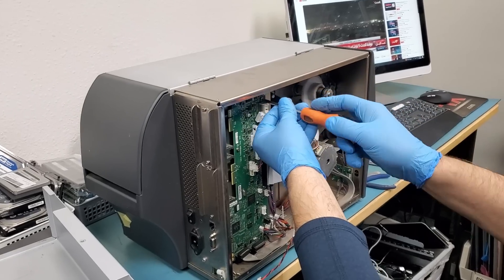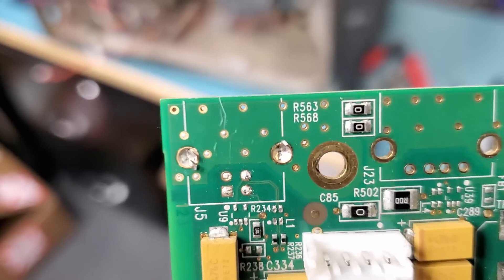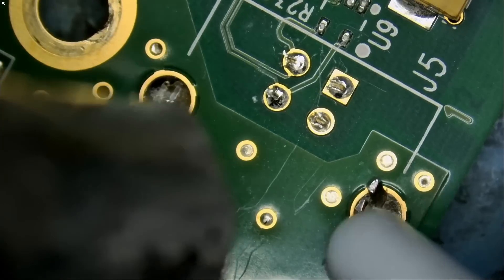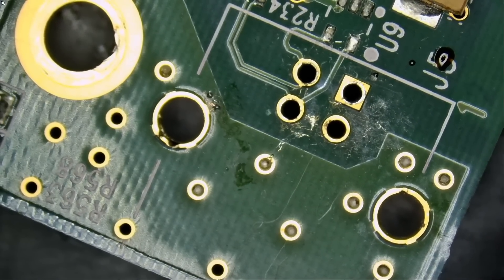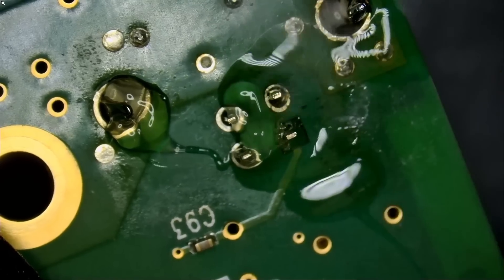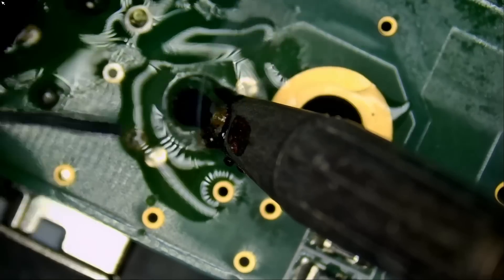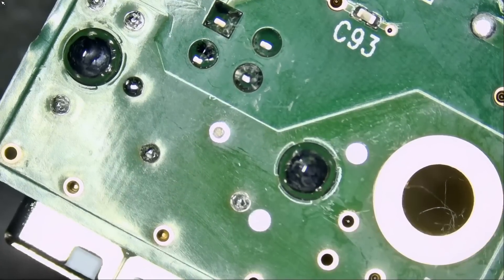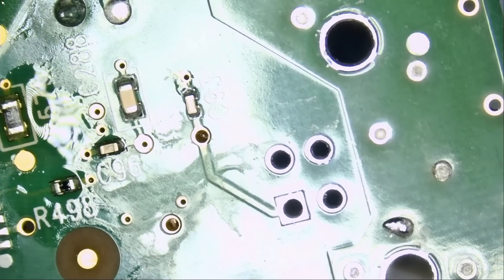Heavy Zebra 410 Repair - Damaged USB and more issues.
NorthridgeFix
19365 Business center drive, Unit 7